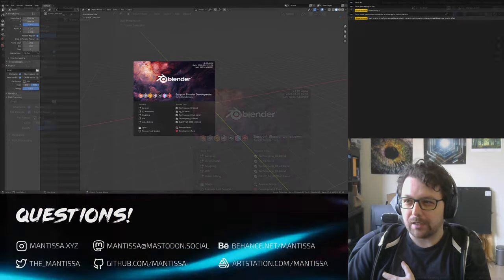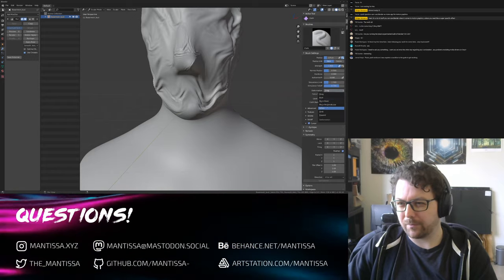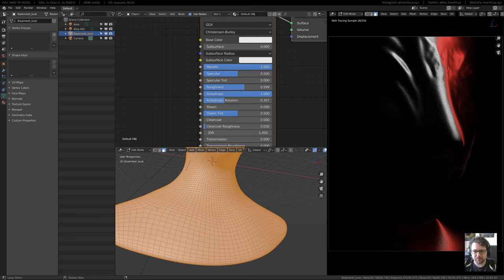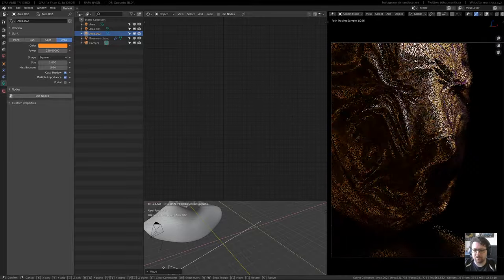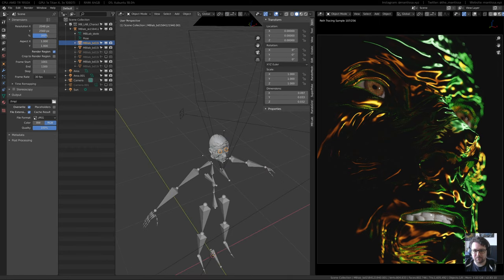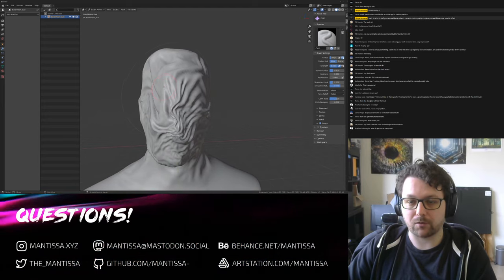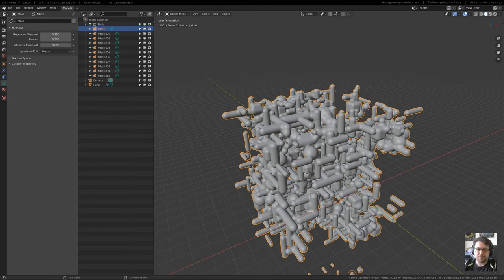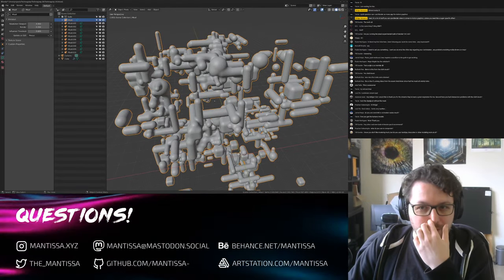Art Stream 12: Wrinkle & Technogoop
Seeing as we're all stuck at home, let's do something fun!